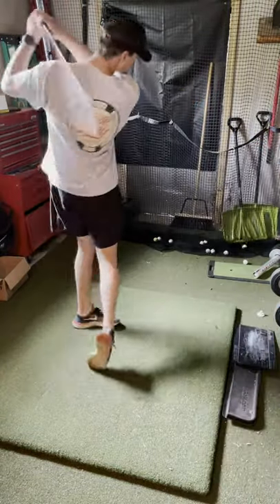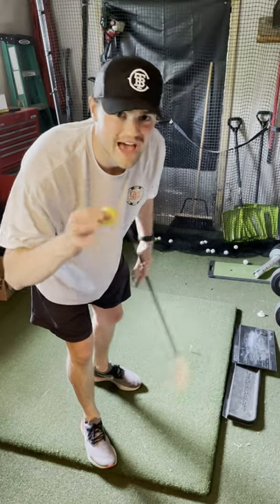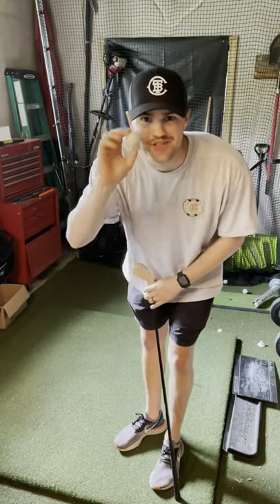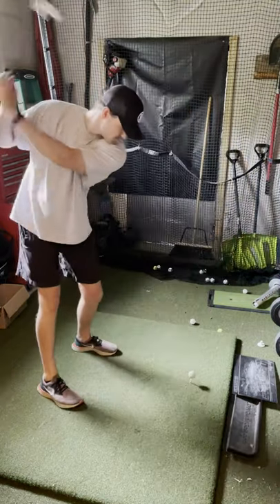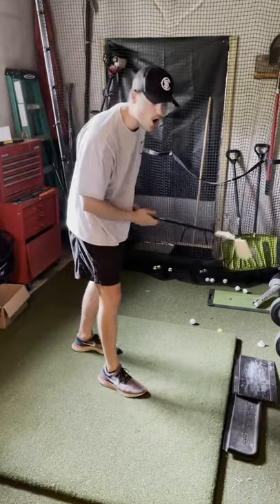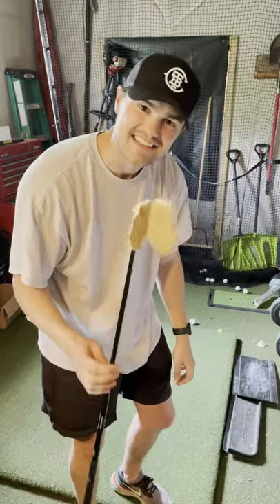CAN YOU USE A FLEX SEAL GOLF CLUB?